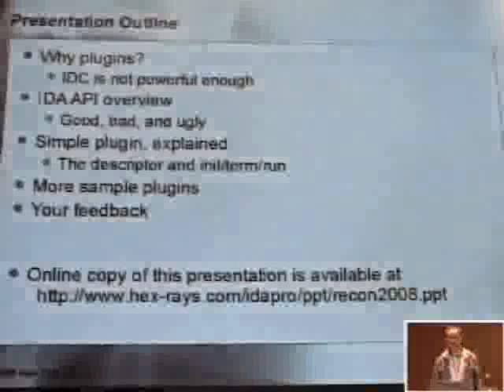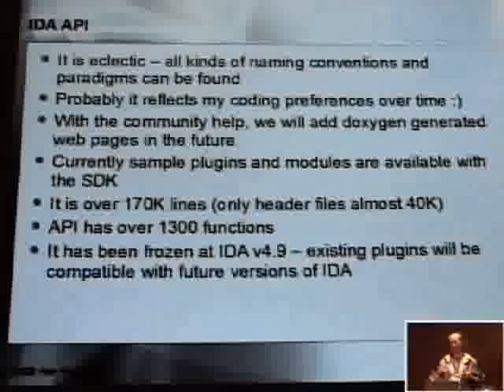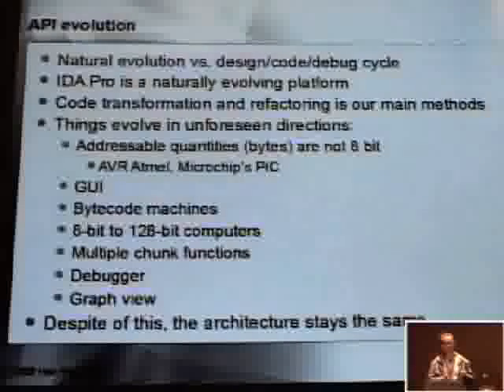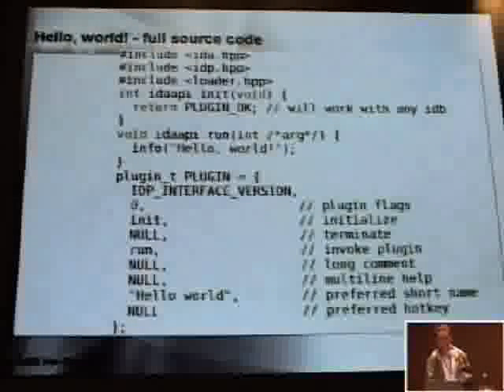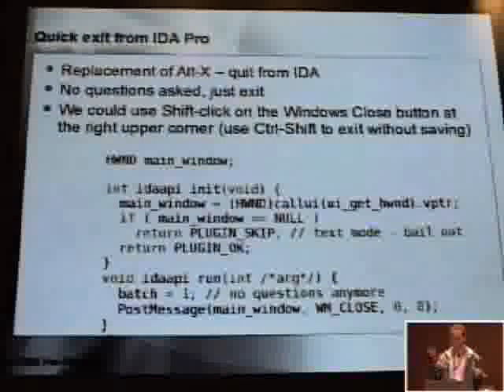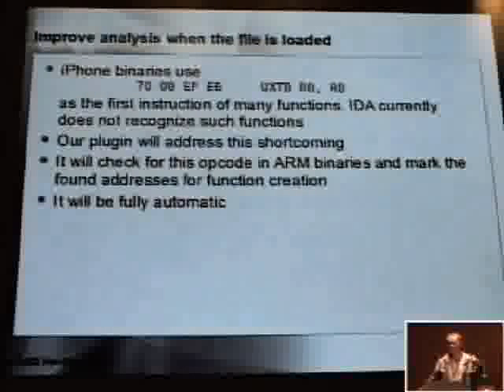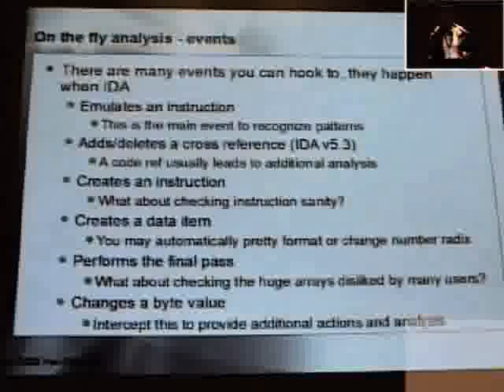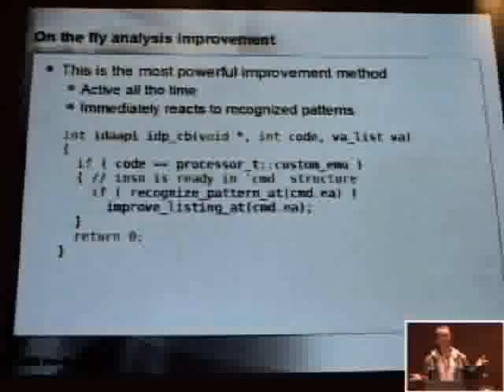Building Plugins For Ida Pro (Recon 2008)